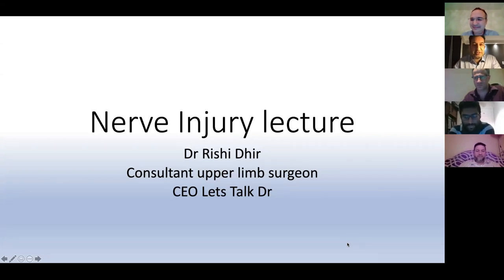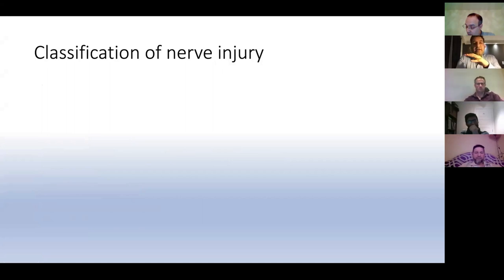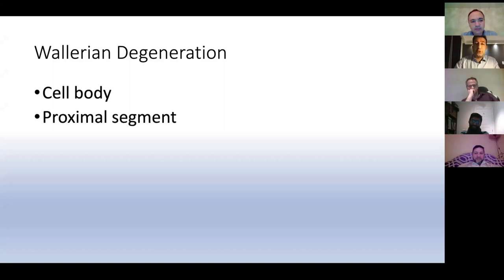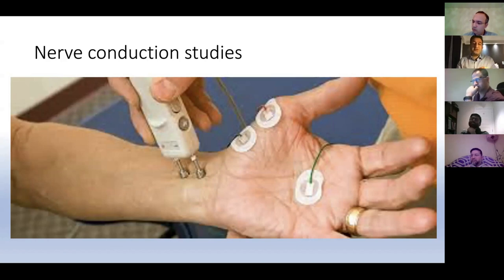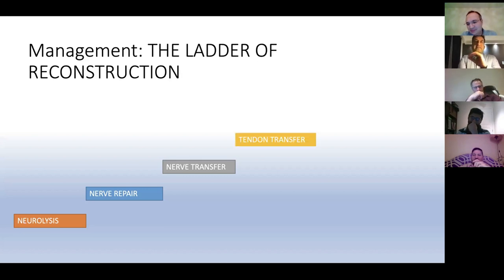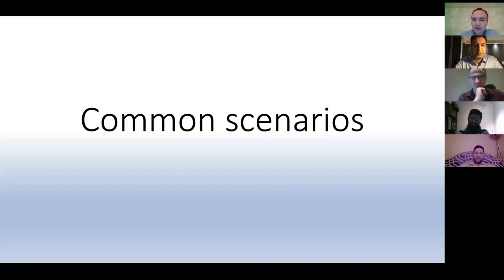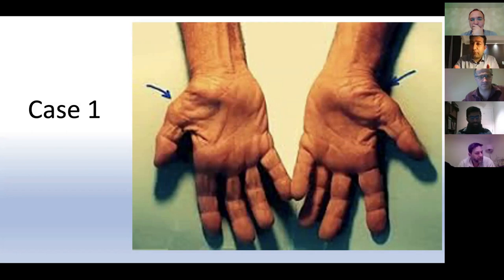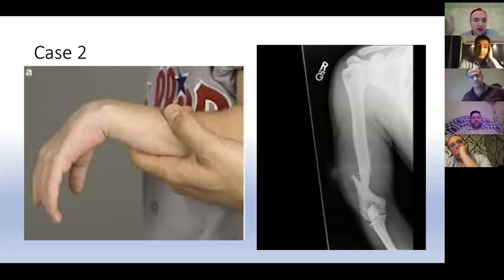Neuron Physiology, Nerve Conduction Studies NCS and Nerve Injury for the FRCS Ortho Exam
Rishi Dhir
- The lecture is about nerve physiology, nerve injuries, and their classification.
- The nervous system has three parts: the central, peripheral, and autonomic nervous systems.
- The neuron is the basic functional unit of the nervous system, consisting of a cell body and axon.
- The perineurium layer is the most critical layer in neurophysiology because it creates a blood-nerve barrier.
- Conduction block or neuropraxia occurs when the nerve is intact but has been distorted, and removing the obstacle can allow the nerve to start working again.